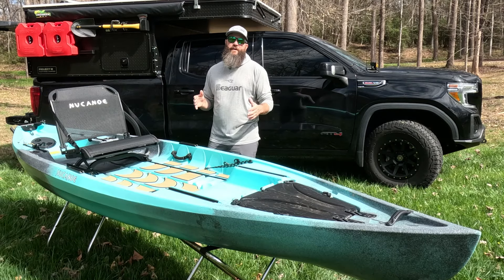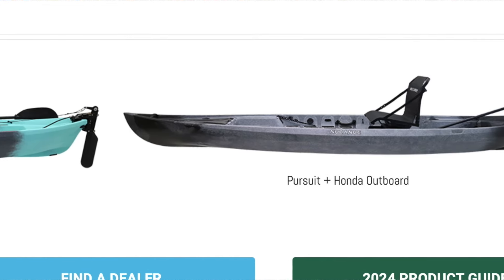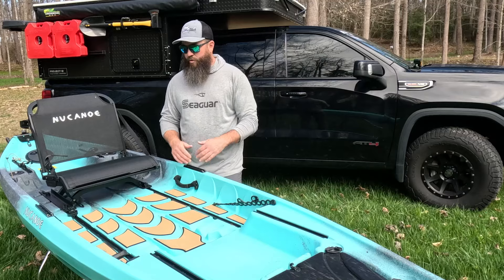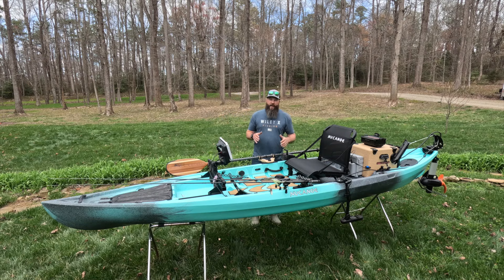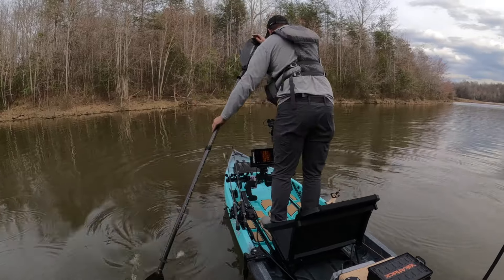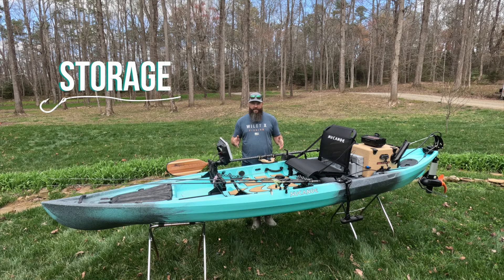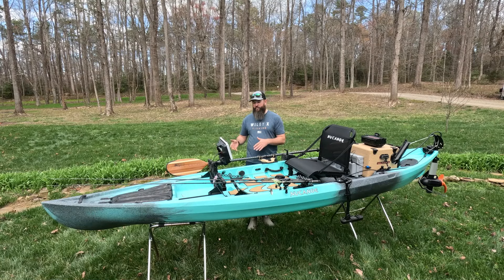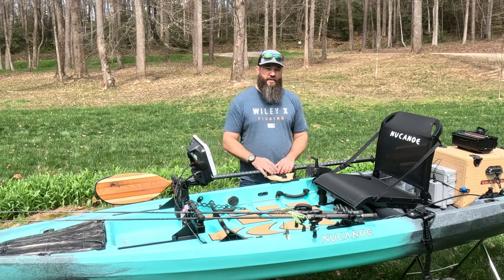Is the Nucanoe Pursuit the Most Overlooked fishing Kayak?!? | Full Review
In this video I take a look at the Nucanoe Pursuit and put it through its paces out on the water!

YakAttack
Blackpak Pro